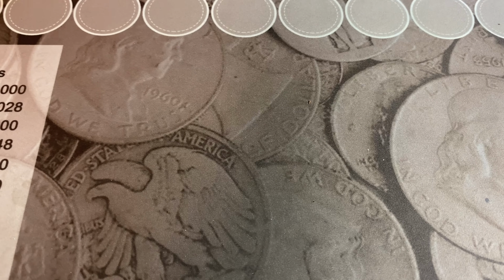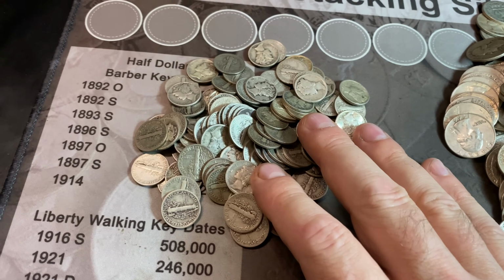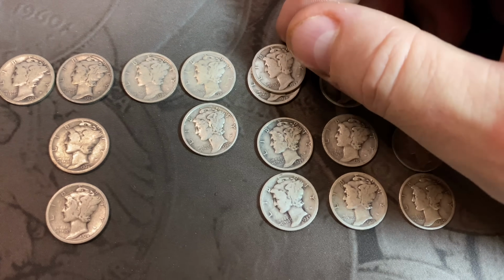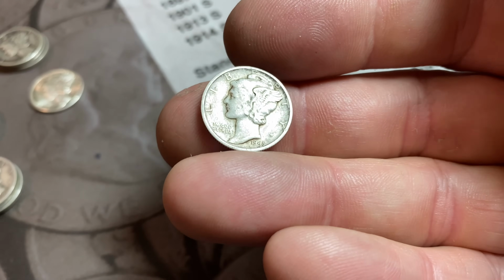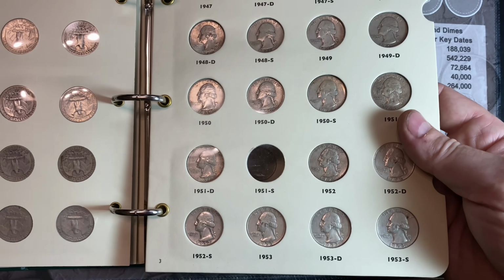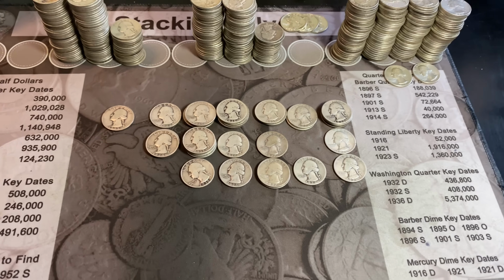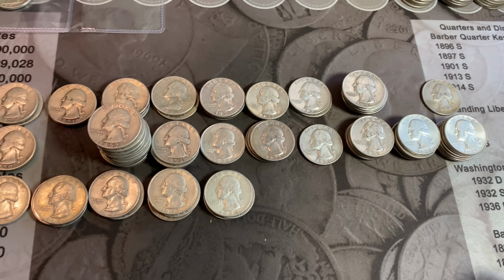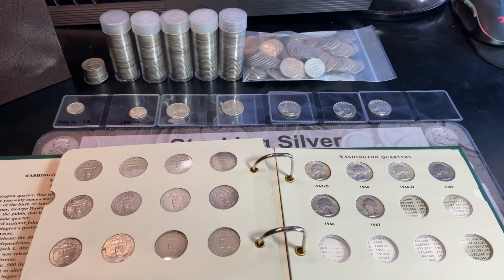Buying Junk Silver - Mercury Dime and Silver Quarter Hunt and Fill #3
I bought a bag of silver coins (Washington Quarters and Mercury Dimes) and saw a 1932 Quarter!  I am excited to see what this big old bag of silver coins has in it!
Buying Junk Silver - Mercury Dime and Silver Quarter Hunt and Fill #3.  In this video, I will search through all the old Silver coins from the bag.  I will be looking for key dates, semi key dates, and of course any varieties within the years I hunt.
Hopefully you all enjoy this video!

PS - My Stacking Silver Hunting Mats are are listed on eBay or at my website if you want to check them out:

Strike it Rich - Coin Errors/Varieties Book (5th Edition):

The Microscope I use is good quality and low-priced:

US Coins Redbook 2024:

Digital Mini Scale:

Intro 0:00
Silver Dump 1:50
Mercury Dime Hunt 2:37
Mercury Dime Book 9:46
Quarter Hunt 11:02
Quarter Book 19:25
Wrap-up 20:38